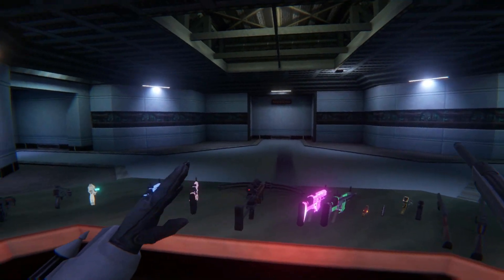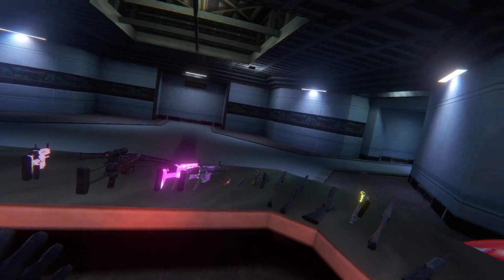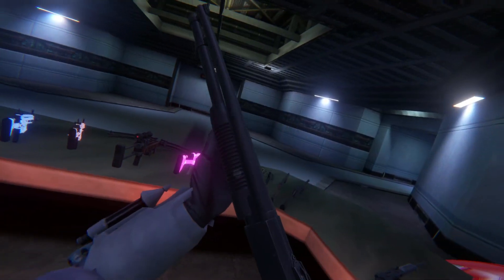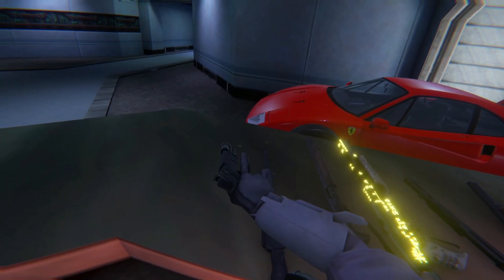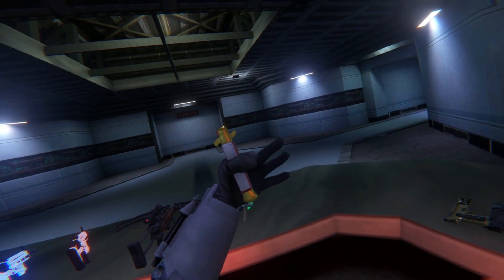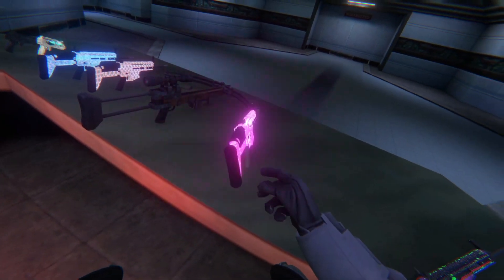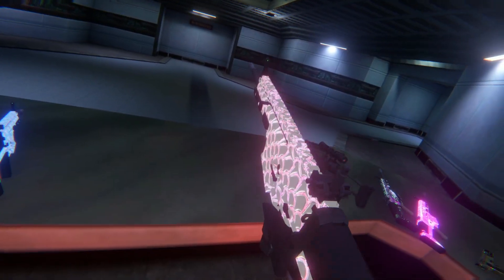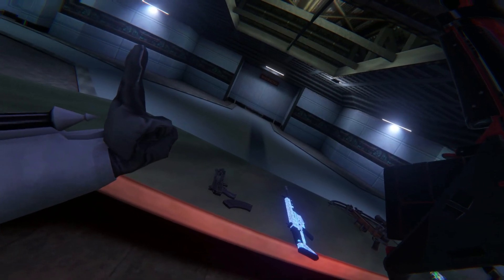"The Waffle House Has Found its New Host In BONELAB"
Hello, my zexses today "The Waffle House Has Found its New Host In BONELAB" so I hope you enjoy the video if you do please leave a like🔔 Subscribe for more awesome content, and as always remember to take a step back and enjoy life.